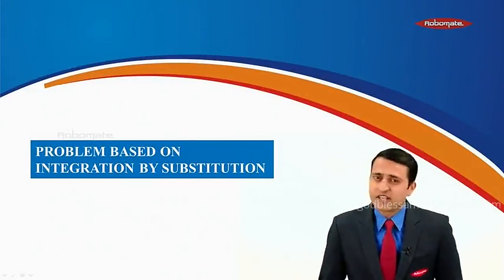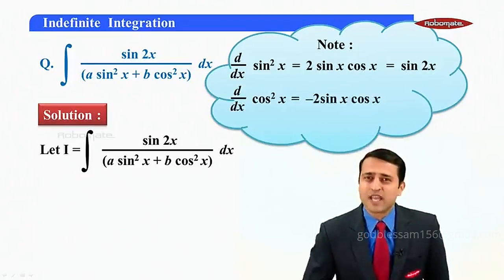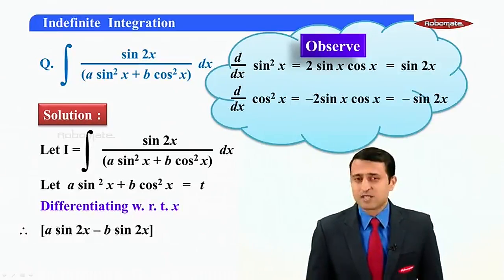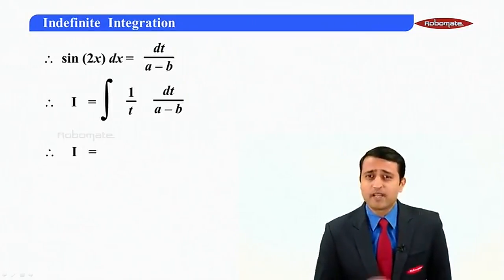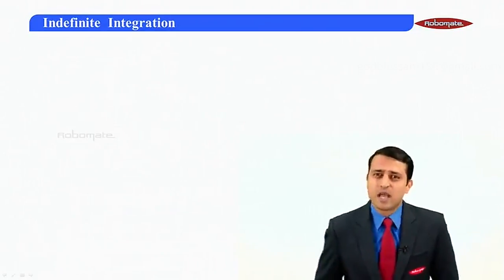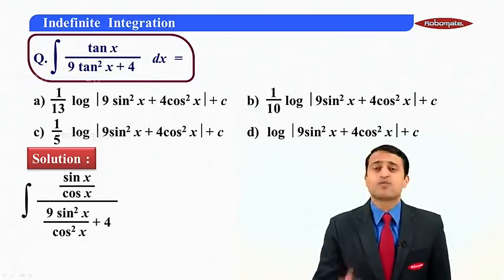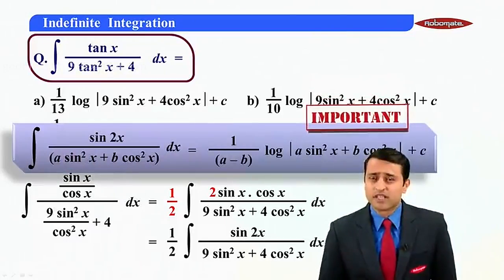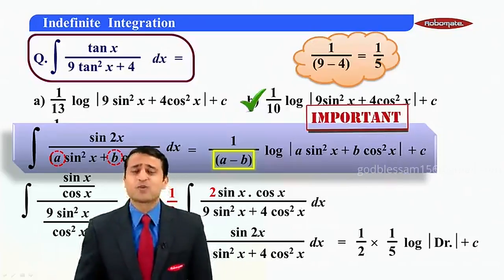Ing part 20